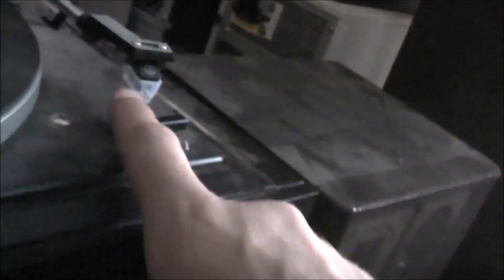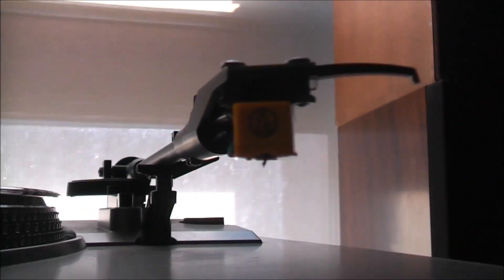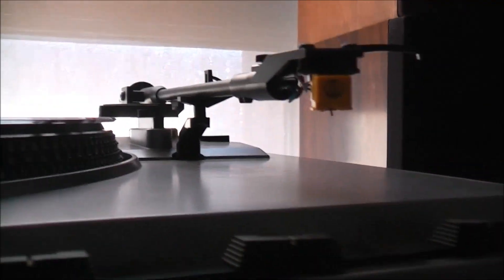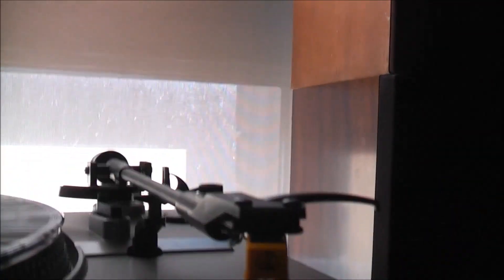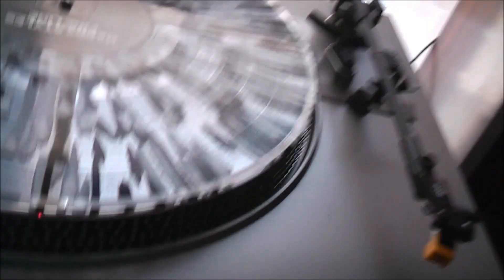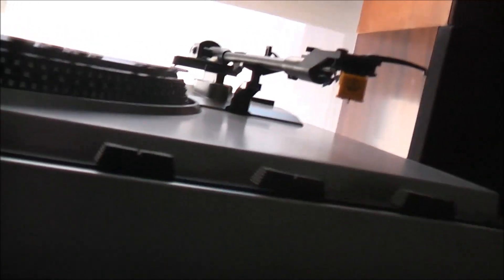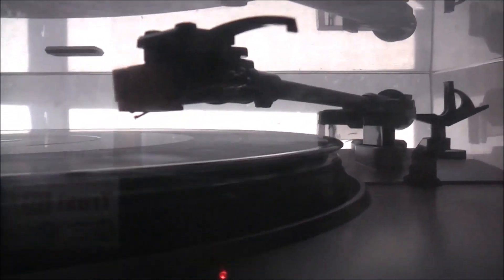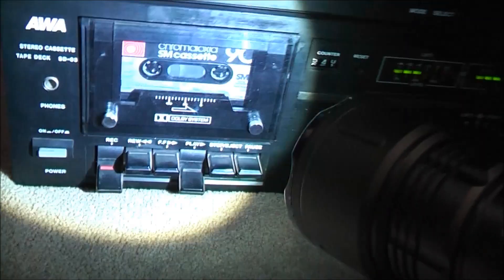Suny HST 550W Stereo Score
great unit with  fully auto turntable